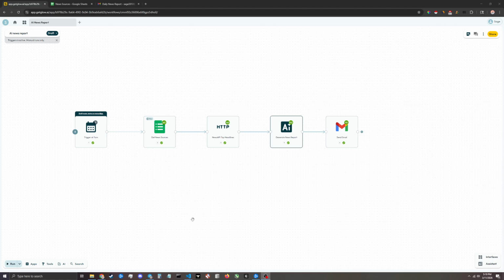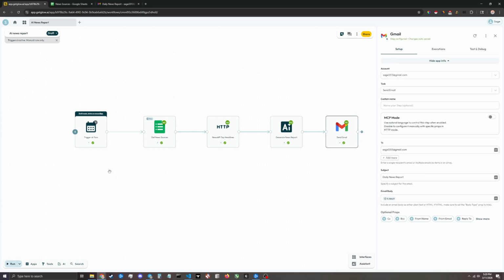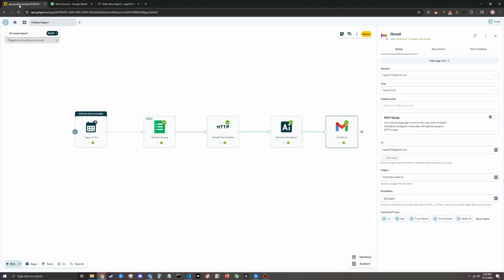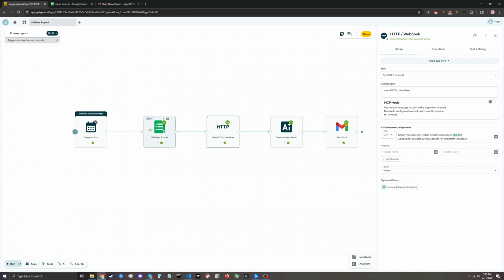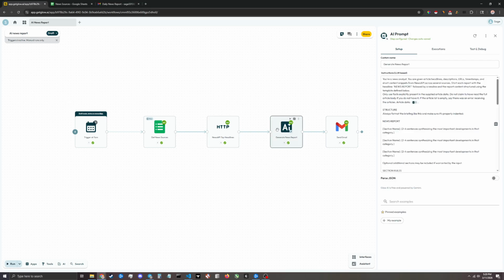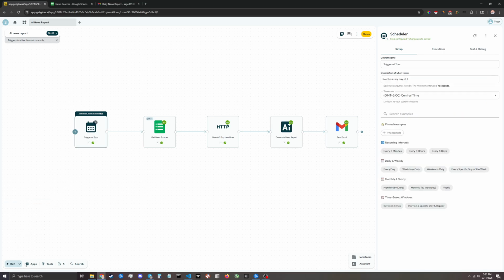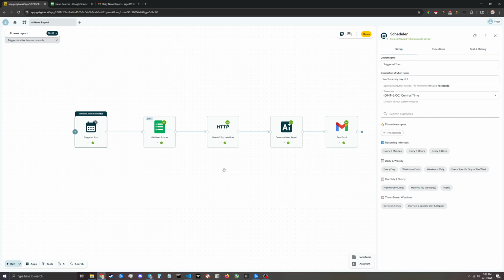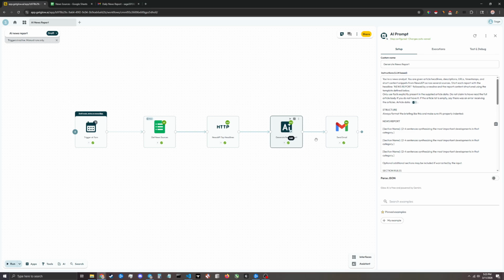AI News Brief with Glow